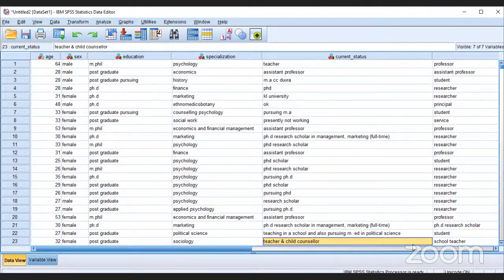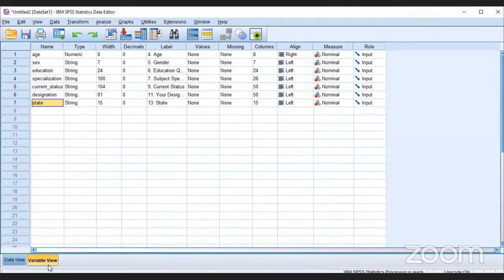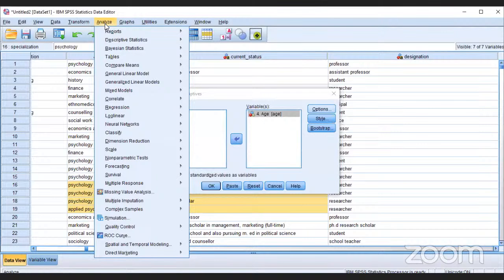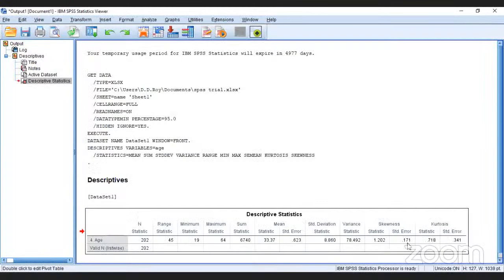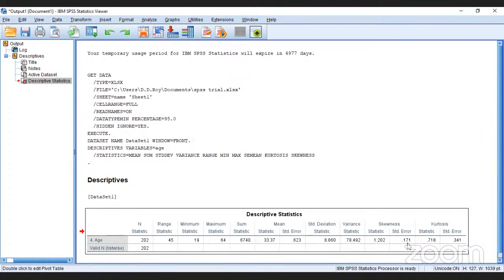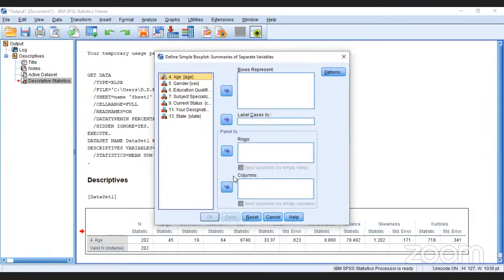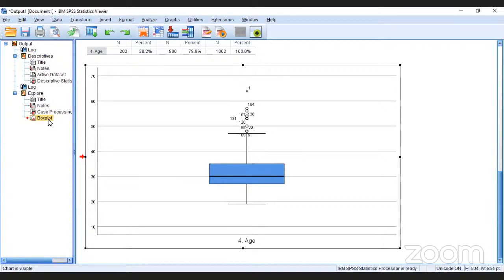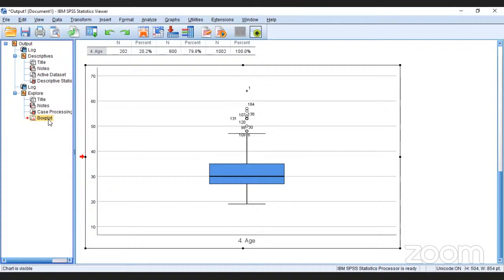5-DAY TRAINING ON SPSS : 1st day Introduction to SPSS, windows and Box whisker plot.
Day1
Points of discussion
    Definition of SPSS- The statistical Program for Social Sciences was discussed with origin in 1968 and taken over by IBM in 2009
   Scope of SPSS: SPSS can be used to do complex Statistical analysis and data management in various fields, be it in the organization, academic arena or the government sector.
    Different windows of SPSSwere introduced.
Data editor Window was discussed. Two types of view were discussed data view and the variable view was discussed.
Exercises were performed to get familiar with the package.
How to do descriptive statistics using SPSS?
First, we went to Analyze. Then to descriptive statistics. Then to descriptives showing different options. A drop-down box showed the basic descriptive statistics like the mean, skewness etc.
How to plot a graph using SPSS?
Then we saw the output window showing the calculation. Whisker inkblot graph A graph was also plotted. First, the graph icon was clicked then we went to legacy dialogue. Then inkblot from the drop-down box, we selected age as a variable and clicked we got the whisker inkblot box graph by Dr Tuckey. One can understand the graph by seeing outliers and the five hinges representing the minimum, Q1, Median, Q3, and maximum.
 We were familiar with the output viewer window with two sections having the right and left frames. How one can save the file and export the files with extension, ppt etc.

by Anamika Basu, NCERT, New Delhi.